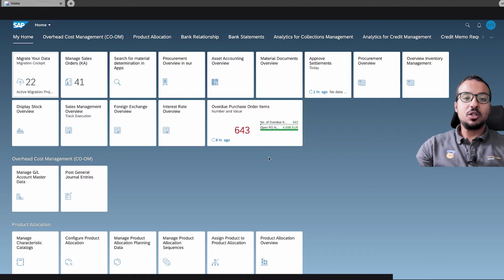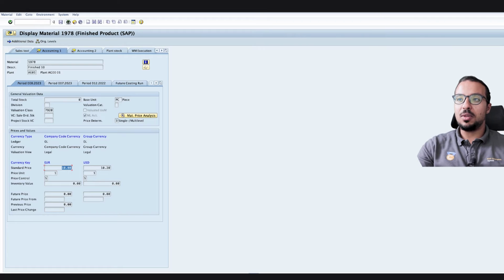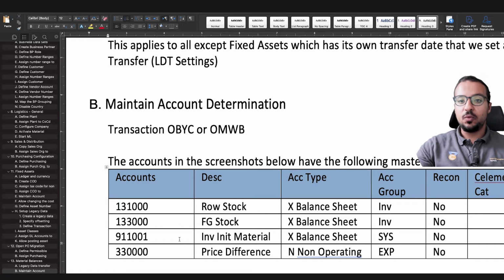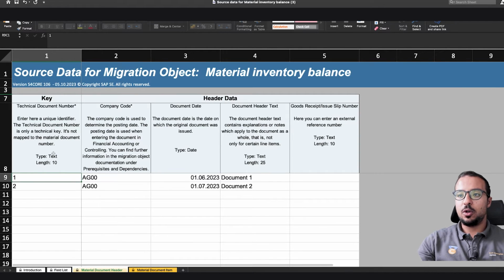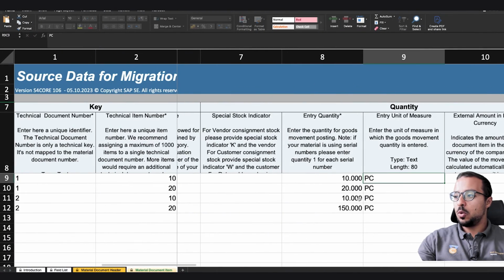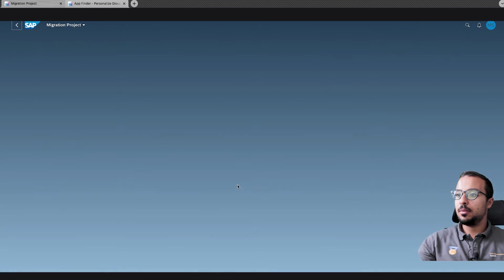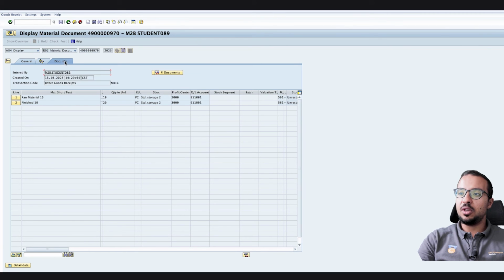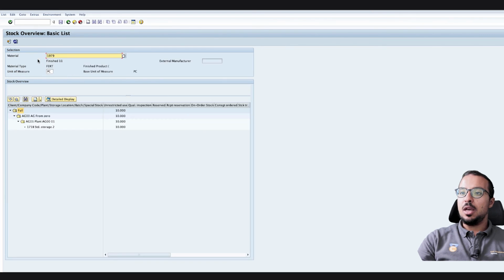SAP S/4HANA Inventory Stock Migration: Migration Cockpit Demo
Migrate material inventory stock balances into SAP S/4HANA with the Migration Cockpit and verify the resulting material and accounting documents.

This end-to-end SAP Fiori demo uses the Material Inventory Balance migration object to upload raw materials and finished goods with moving-average and standard-price control. It shows how external values affect stock, initial balance, and price-difference accounts.

What you will learn:
- How to review material master data with MM60 and MM03
- Why standard prices must exist before the opening-stock upload
- How moving-average price control differs from standard-price control
- Which legacy data transfer and automatic account-determination settings are required
- What is in and out of scope for the Material Inventory Balance migration object
- How to complete the header and item sheets in the Excel migration template
- How to map ISO units of measure such as PCE and KGM
- How to upload, prepare, map, simulate, and migrate the file
- How movement type 561 creates the initial stock posting
- How to verify material documents, FI accounting entries, price differences, and stock quantities

Chapters:
0:00 Inventory Stock Balance Migration Overview
1:41 Review Materials and Price Control
5:52 Required Configuration and Account Determination
8:06 Open the Migration Cockpit
9:38 Download the Inventory Balance Template
10:07 Fill Header and Item Sheets
15:14 Upload, Validate, and Prepare
16:07 Mapping Tasks and ISO Codes
16:48 Simulate the Migration
17:04 Run the Migration
17:37 Verify Material Documents and FI Entries
20:00 Review the Second Accounting Document
21:04 Check the Stock Overview